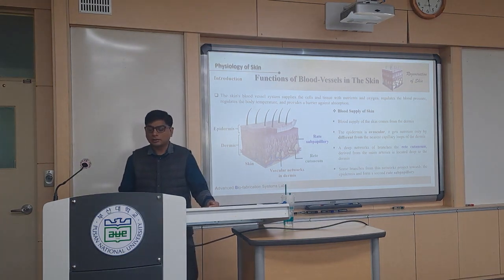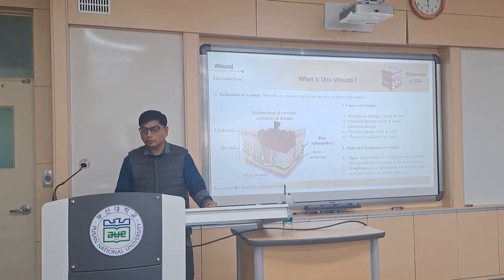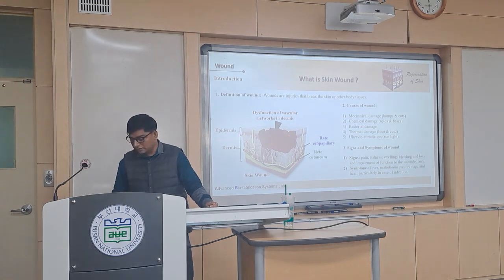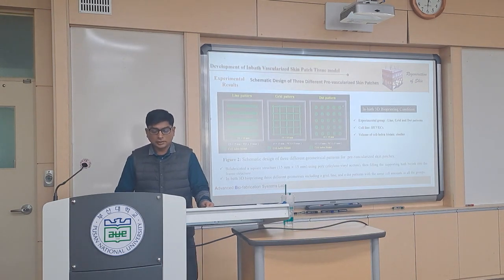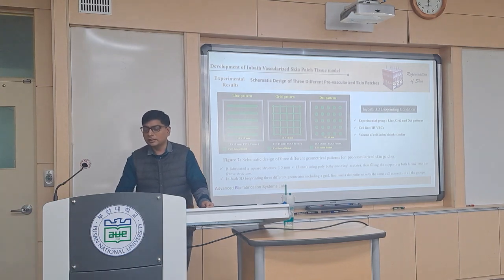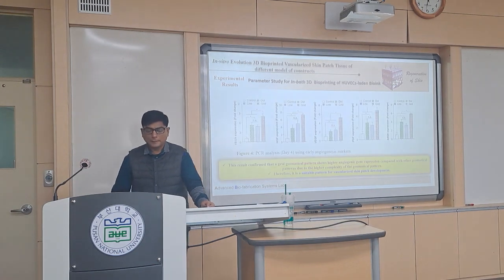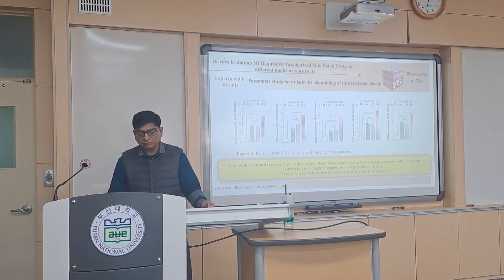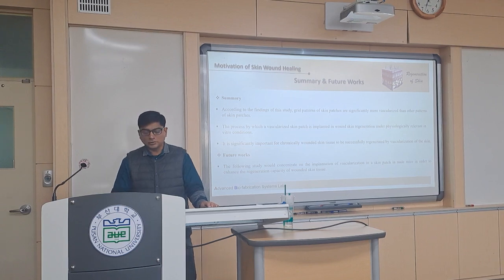2022 PNU-Fellowship 성과발표회 - 아르빈드 쿠마르 수클라 발표영상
2022 PNU-Fellowship 성과발표회(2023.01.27.) - 아르빈드 쿠마르 수클라 발표영상
(대학원혁신실, 2022)